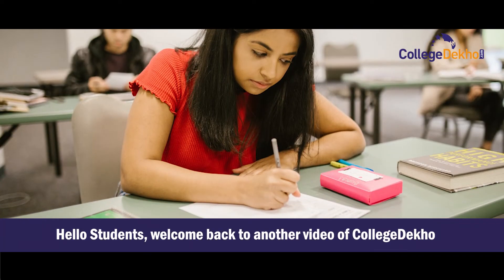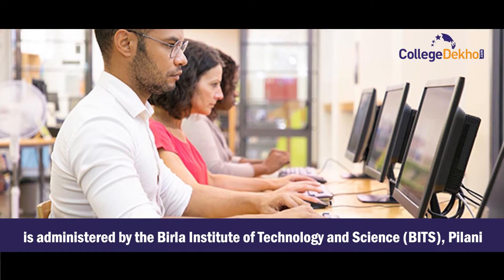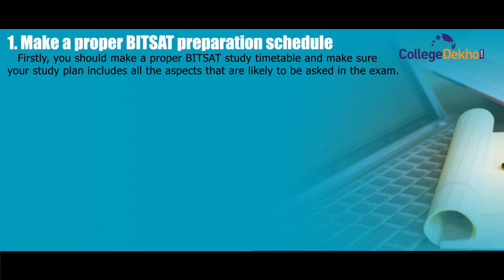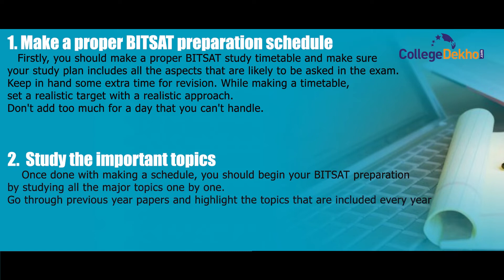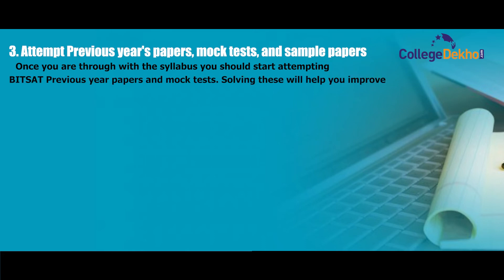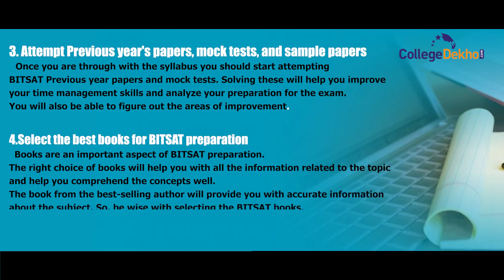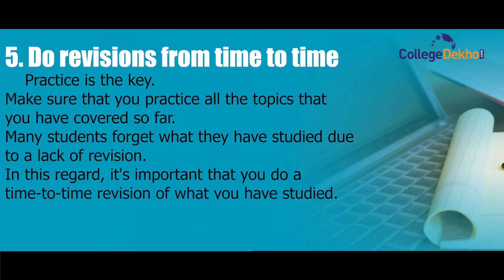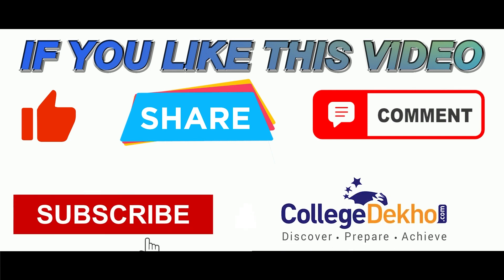How to Crack BITSAT 2023? Complete Preparation Tips | CollegeDekho